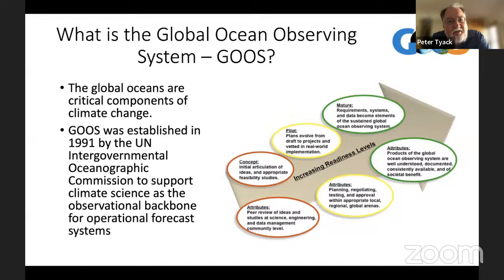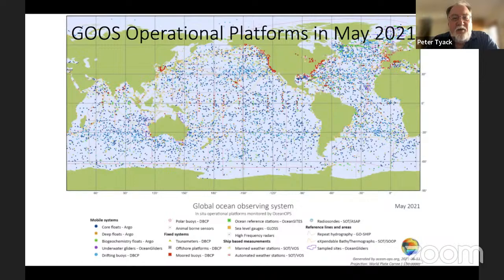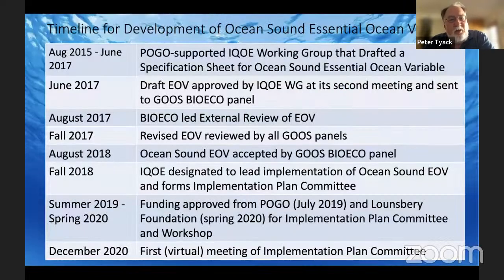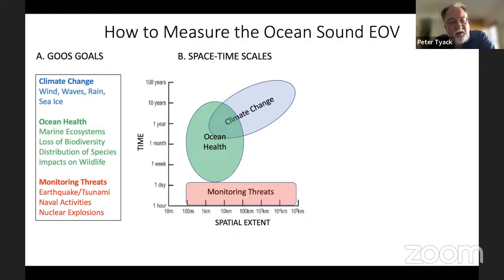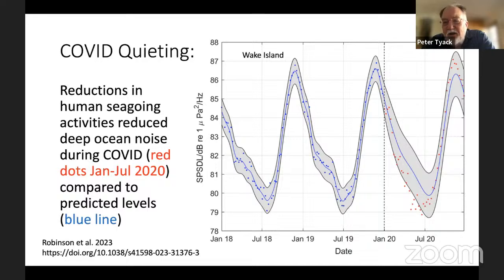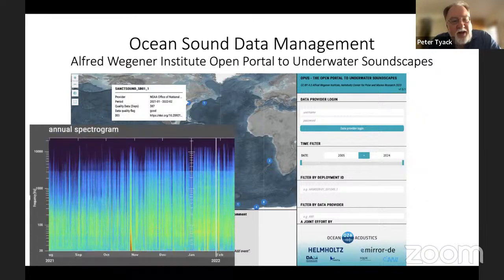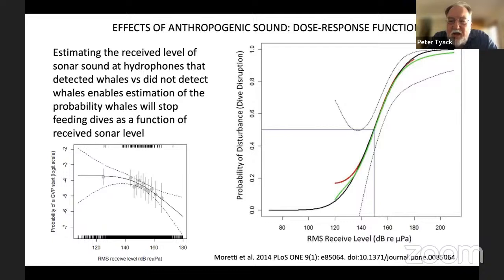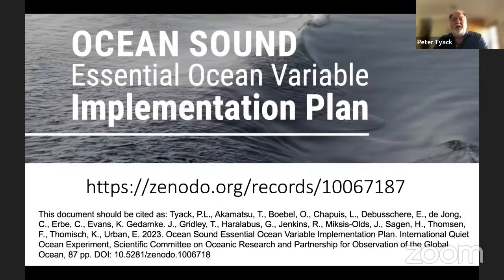Implementing Ocean Sound as an essential ocean variable